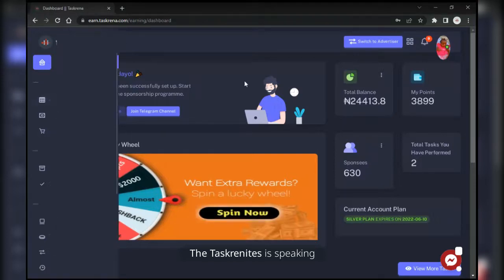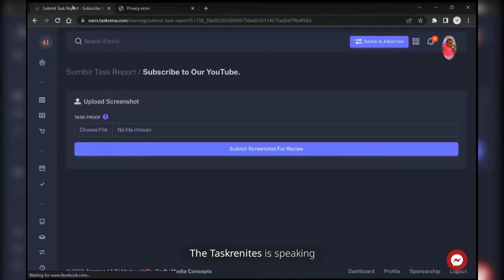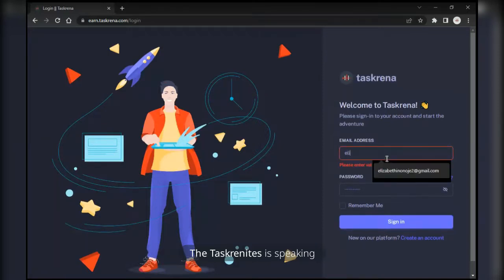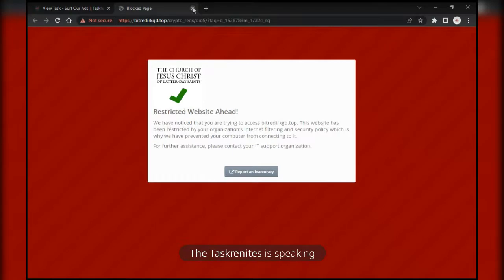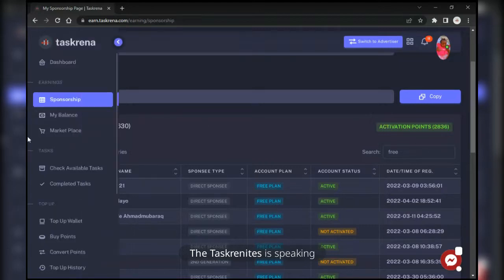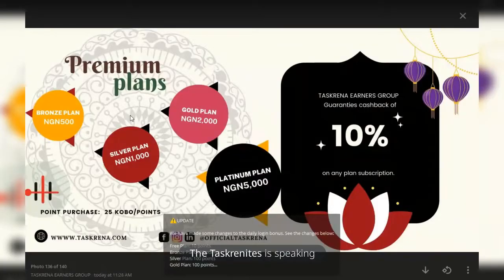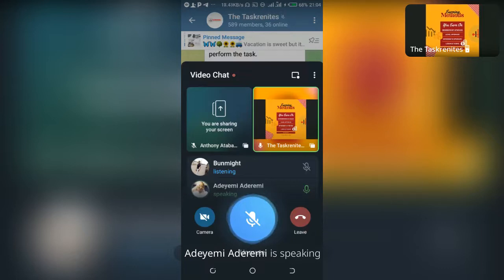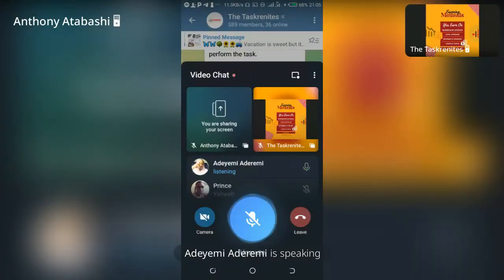Taskrena Webinar Training 3.0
Welcome to Taskrena Webinar Meeting 3.0. in this meeting we would be discussing how to navigate the website and perform tasks.